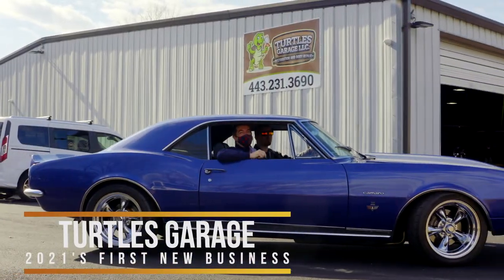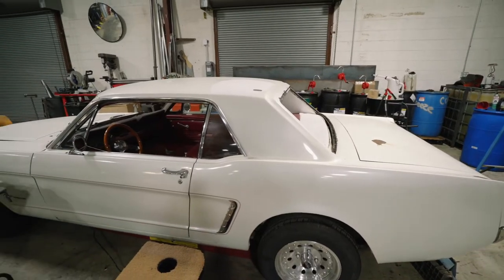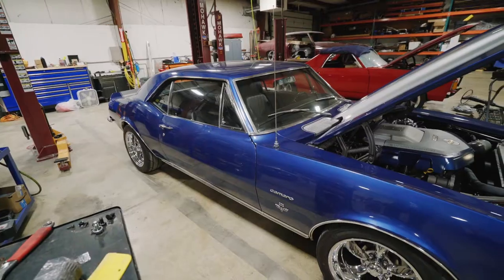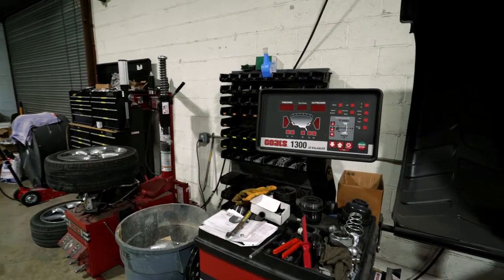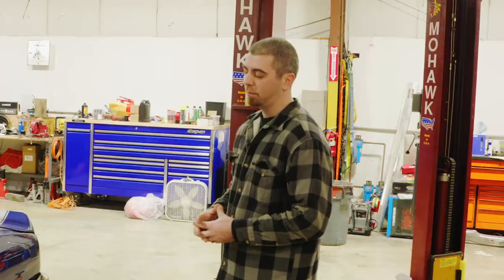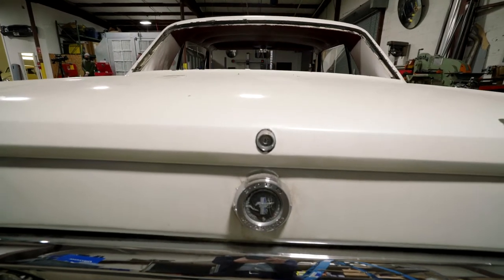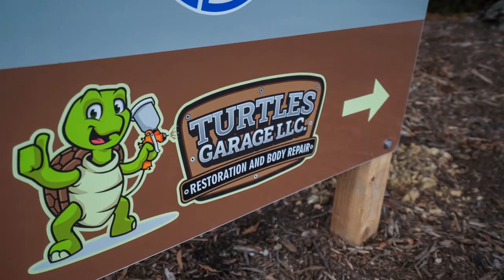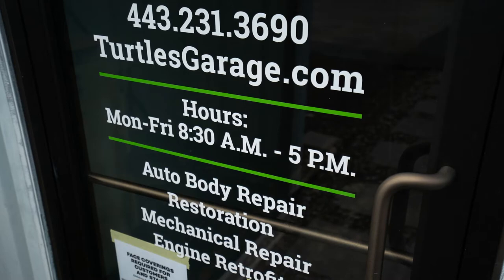Turtles Garage - Full Body, Repair, and Restoration Shop in Stevensville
Turtles Garage, a full service repair, body and restoration shop specializing in everything from collision repair to custom paint work. They have an affinity for older cars, and we got to see one of their projects in action.